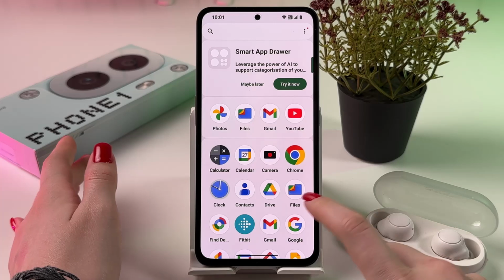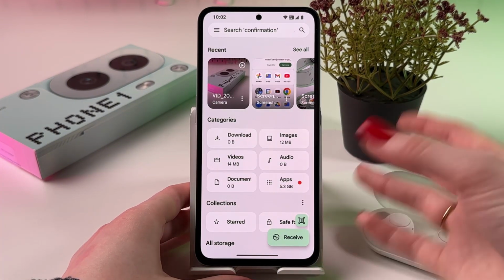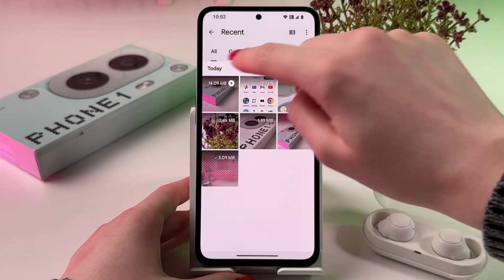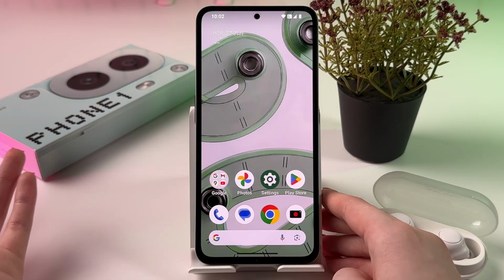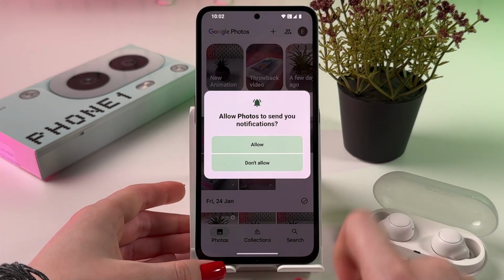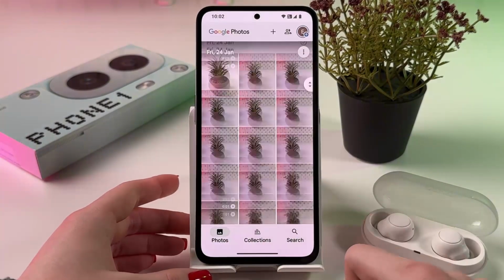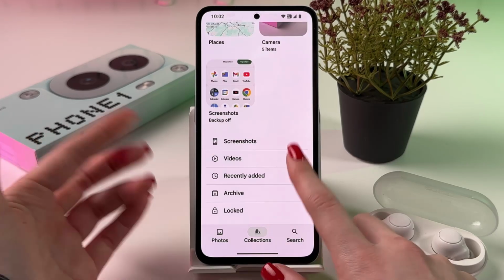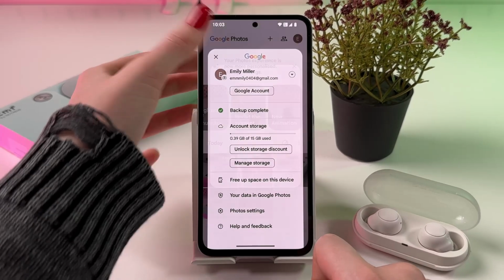How to Access the Gallery on CMF Phone 1 Using Google Apps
Discover easy ways to access your photos and videos on your Nothing CMF Phone 1! Whether you're new to Google Files or you've always used Google Photos, this tutorial will walk you through seamlessly navigating your galleries. With simple steps, find out how you can instantly view your recent clicks or dive into your media archives. Perfect for both beginner and proficient users, this guide ensures you never miss out on cherishing your precious memories. Watch the video now to enhance your photo accessing skills on your CMF Phone 1!

This video also covers the following topics:
How to Access Gallery on Nothing CMF Phone 1 Using Google Tools
Discover Gallery Opening Techniques on Nothing CMF Phone 1
Opening Your CMF Phone 1 Gallery: Easy Guide